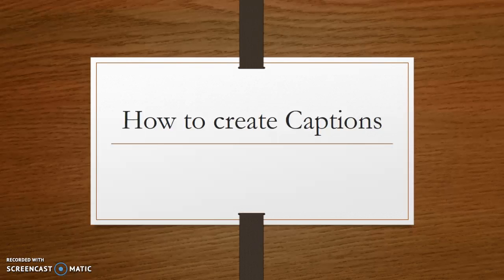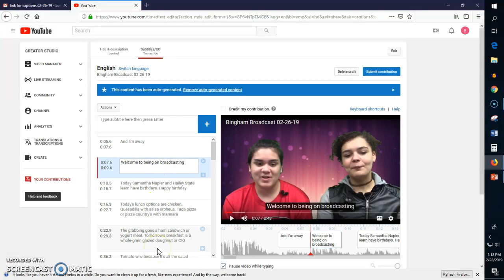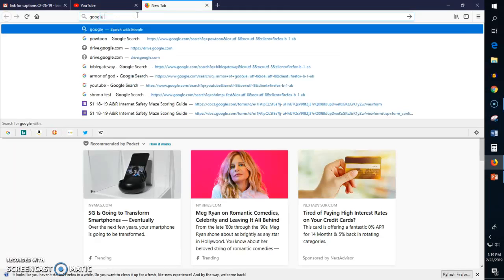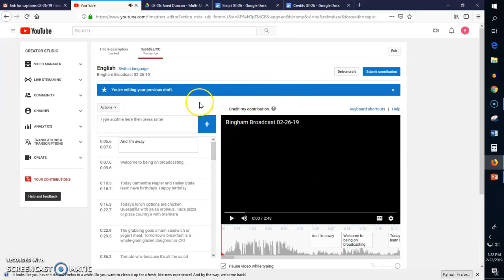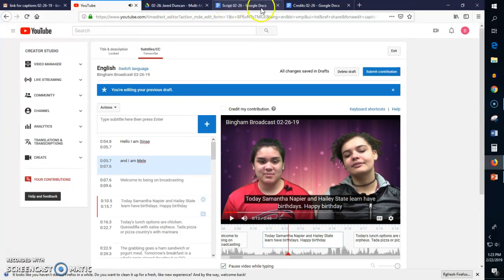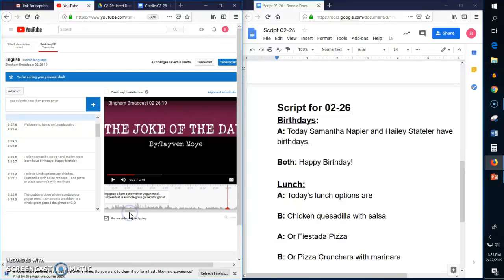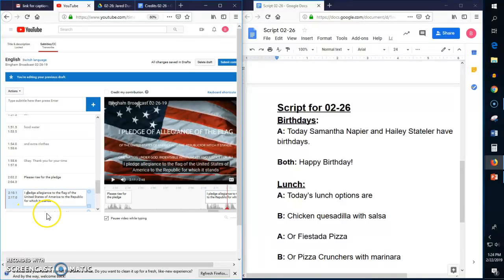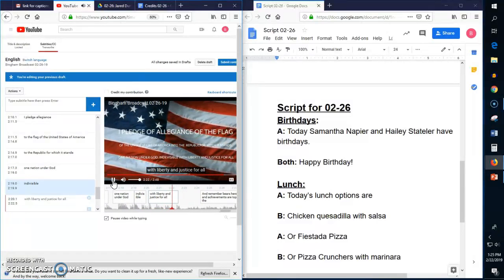Adding Captions to a Broadcast